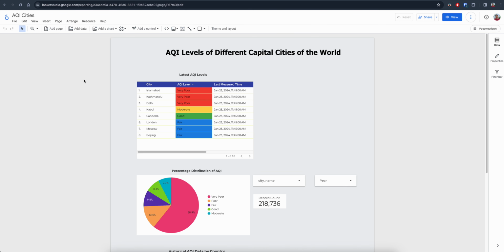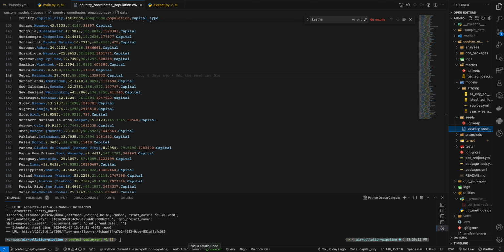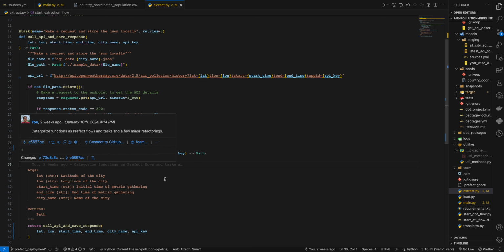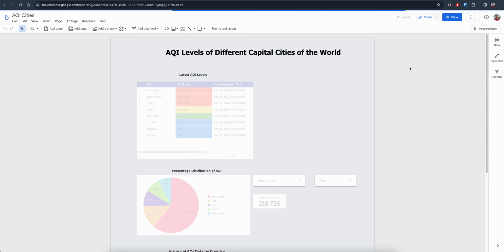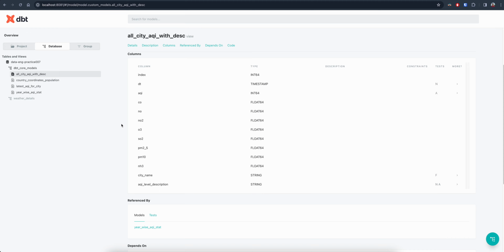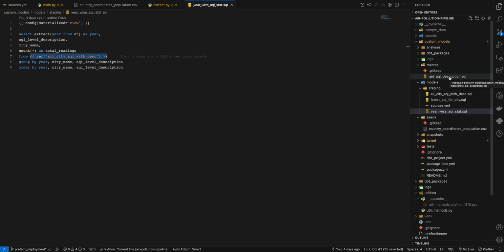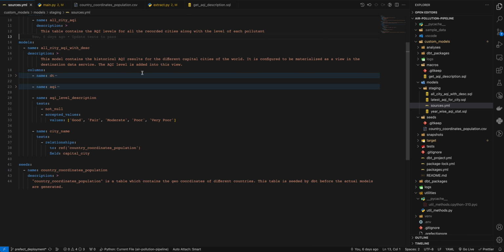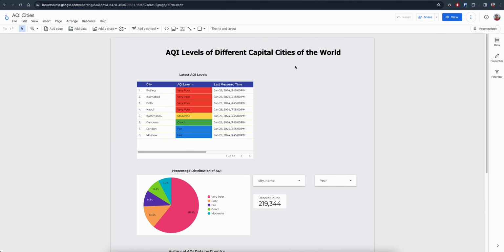A short demo using dbt + BigQuery + Python + Pandas + Prefect